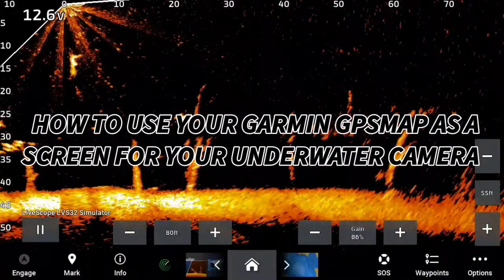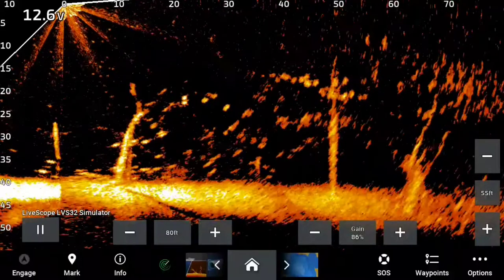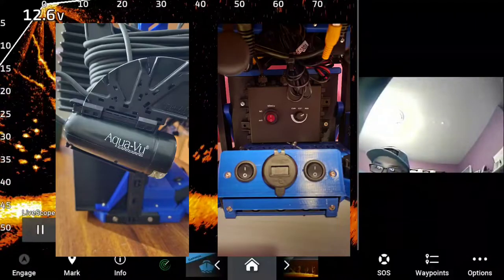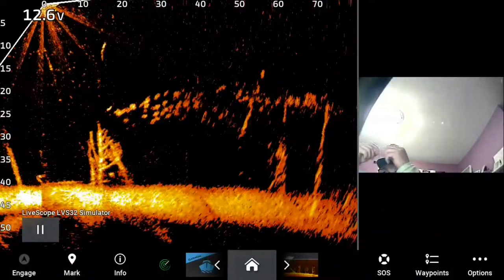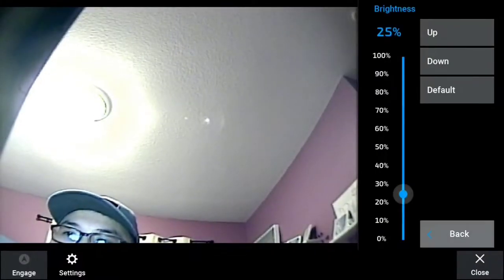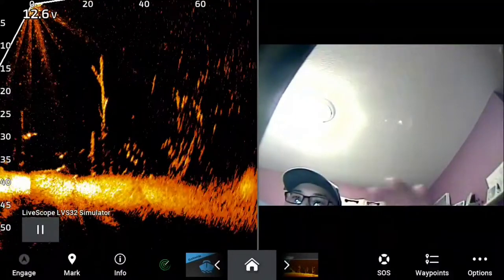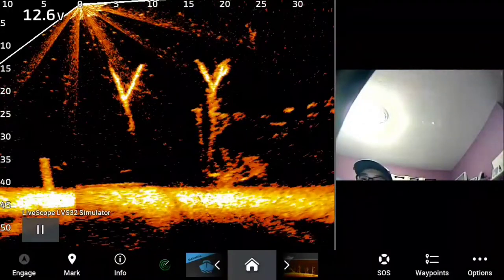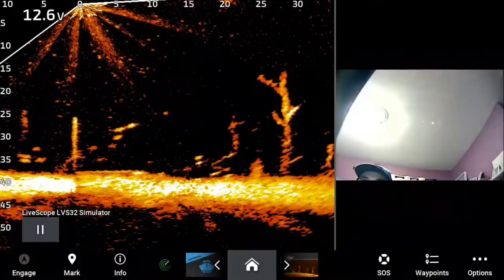Garmin GPSMAP 943xsv | Aqua Vu Multi-Vu Underwater Camera System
Just when I thought my 943xsv Gpsmap couldn't get any better, I discover another great feature! In this video I show you how to hook up the Aqua Vu Multi-Vu underwater camera system and utilizing my 943xsv as the screen. Yes, I'm amazed just as you are! GPSMAP units have so much more features and this was an awesome purchase. In the video I state AV connector but it's actually RCA (my fault 😄). Thanks to Tacti-Grip Fishing for making an outstanding shuttle!

⚠️Any underwater cameras with RCA output will work ⚠️

BNC Male to RCA Female adapter I used

Garmin Garmin Fish & Hunt Aqua-Vu Tacti-Grip Fishing